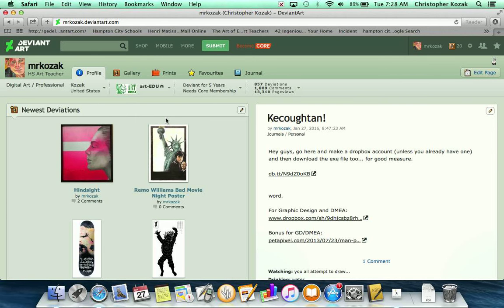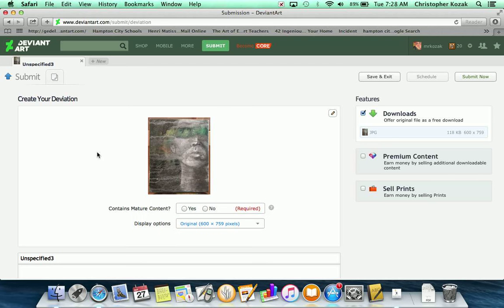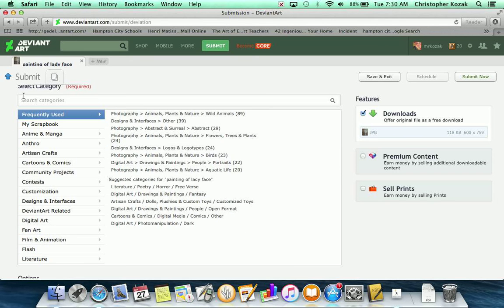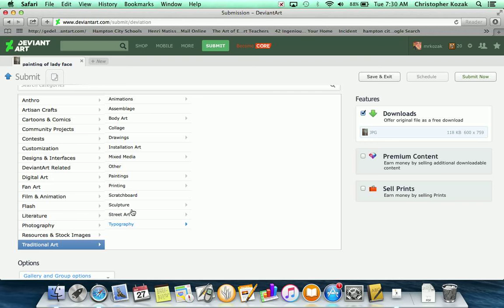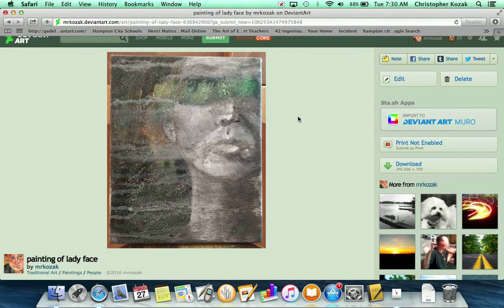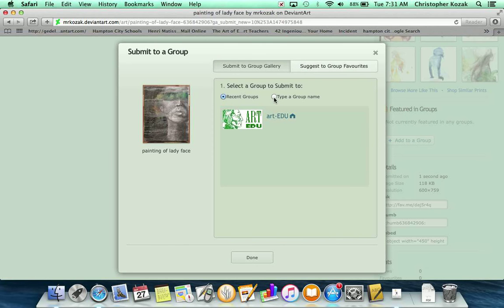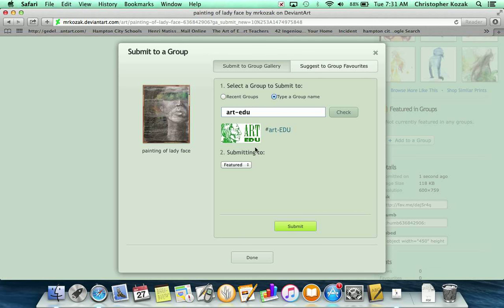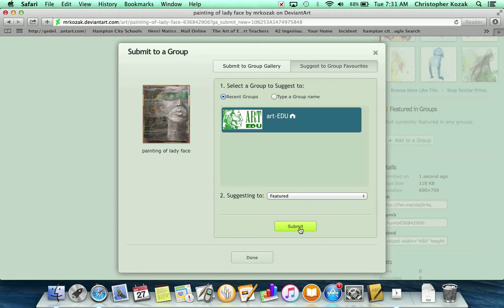ALL - How to Upload to DA